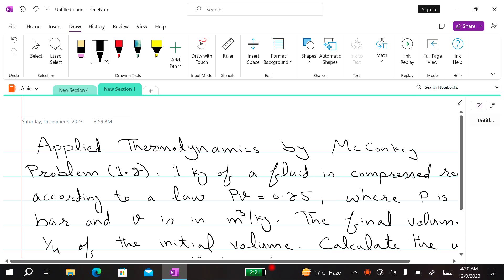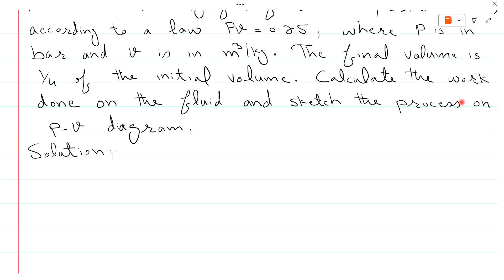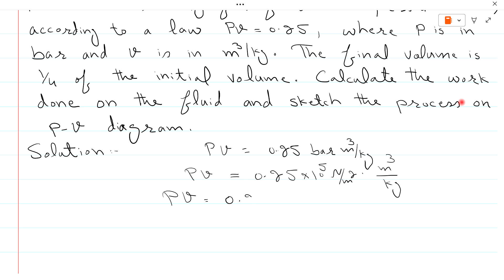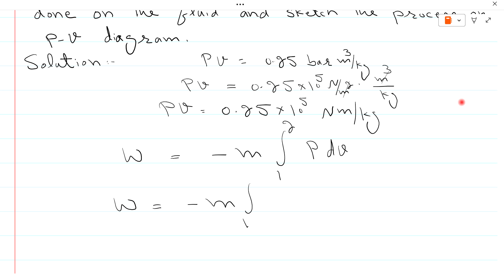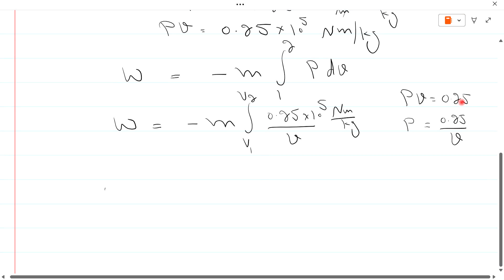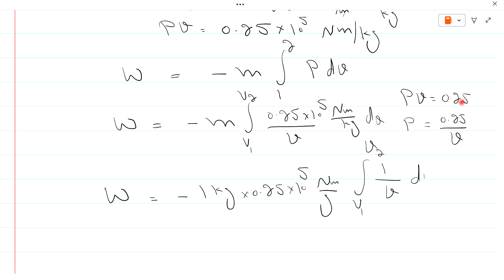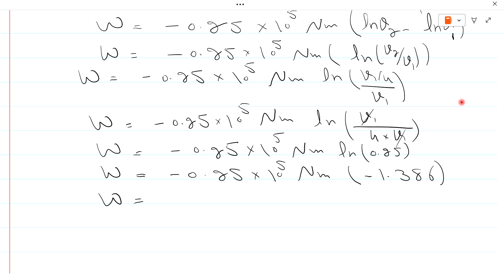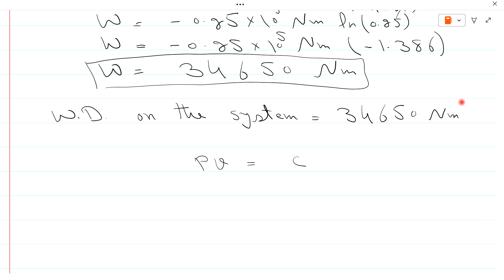Find Work Done for thermodynamics process [Problem 1.2] Applied Thermodynamics by McConkey :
Problem 1.2: 1 kg of a fluid is compressed reversibly according to a law pv = 0.25, where p is in bar and v is in m3/kg. The final volume is 1/4 of the initial volume . Calculate the work done on the fluid and sketch the process on a p-v diagram
Problem (1.2),
Thermodynamic Work,
Isothermal Process,
Linear Law,
McConkey,
PV diagram,
Work Done,
Work Done by the system,
Reversible Process,
Problem in Thermodynamics,
Thermodynamics Work,
Problems,
Reversibility,
PV=0.25,
Applied Thermodynamics for engineers,
McConkey,